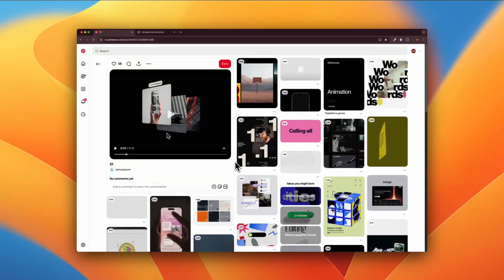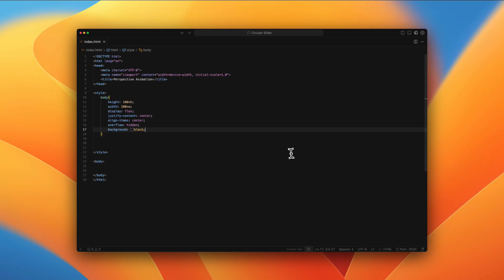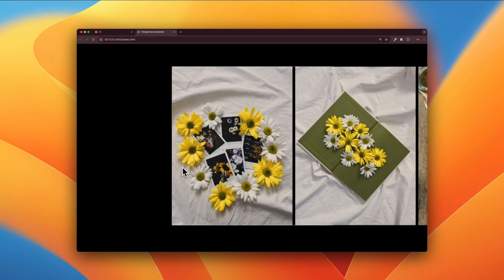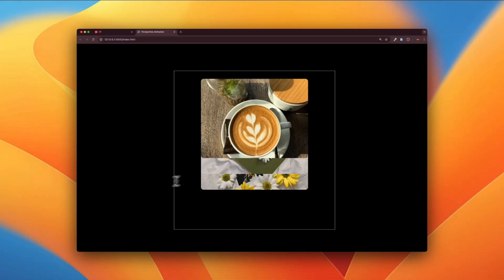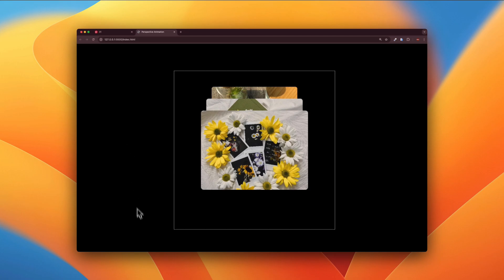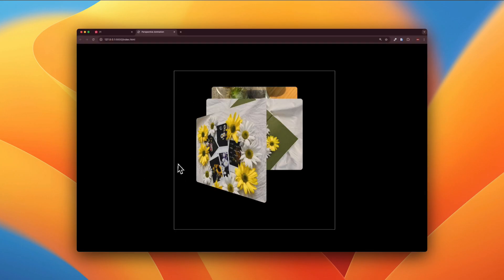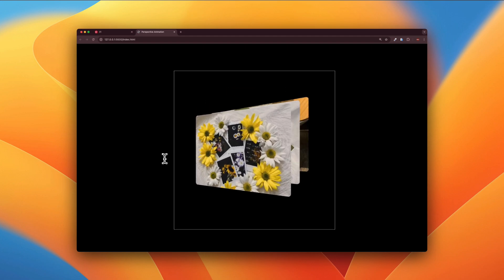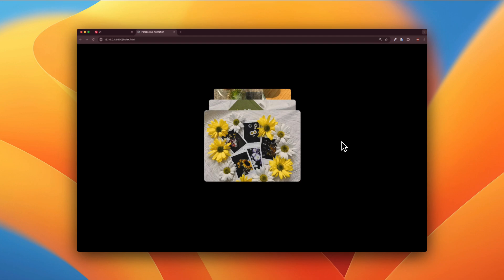Tried Recreating This Cool Pinterest Design!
In this tutorial, I'll show you how to create this stunning 3D card animation effect using just HTML and CSS! 🎨
Inspired by a beautiful design I found on Pinterest, these stacked cards come to life with smooth perspective transformations when you hover over them. The cards fan out in 3D space creating an eye-catching carousel effect.

What You'll Learn:
✅ CSS 3D transforms and perspective
✅ Smooth hover animations and transitions
✅ Creating depth with z-index and layering
✅ rotateY transformations for 3D effects
✅ Building interactive card layouts

Key Features:
Pure CSS - No JavaScript required
Smooth transitions and hover effects
Responsive 3D perspective
Stacked card layout technique
Perfect for portfolios, image galleries, or adding some creative flair to your web projects!
💻 Code available in the description
💬 Drop a comment if you want to see more CSS animations!
Tags for Search:
CSS 3D Animation, Card Hover Effect, Pure CSS Tutorial, Web Design, Frontend Development, CSS Transforms, Pinterest Inspired, Perspective Animation, Card Stack Animation